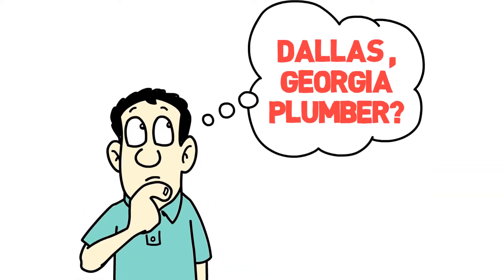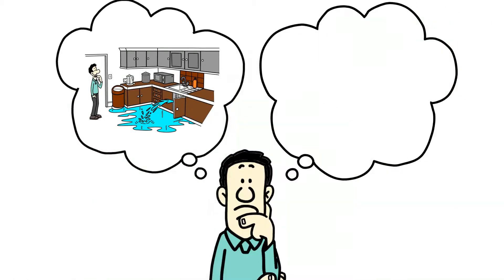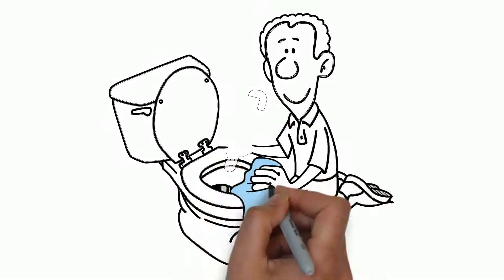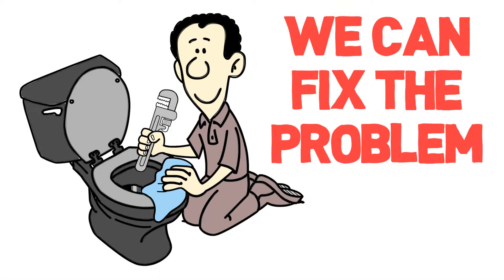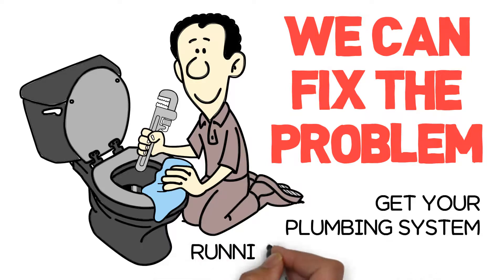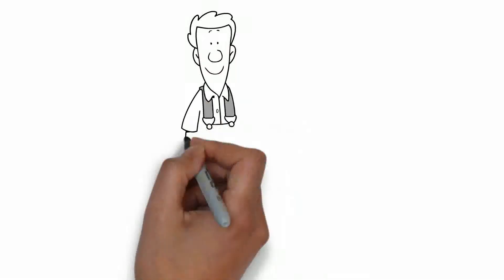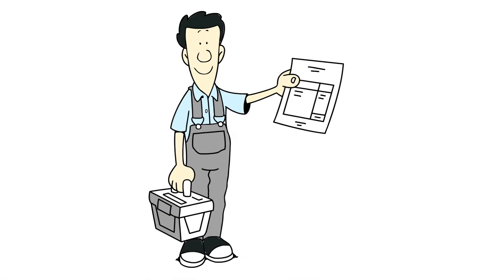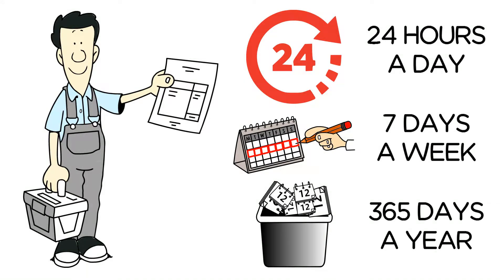Dallas, GA Residential Plumber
When you have a plumbing problem, you can count on Trinity Plumbing in Dallas for all of your plumbing needs. From sinks that won’t drain to clogged toilets that won’t flush, we can fix the problem and get your plumbing system running smoothly again.

Trinity Plumbing  -  Your Plumber for Life
Serving the greater Metro Atlanta Area